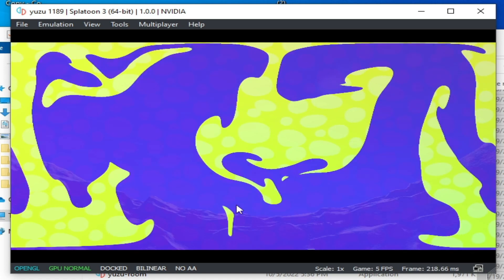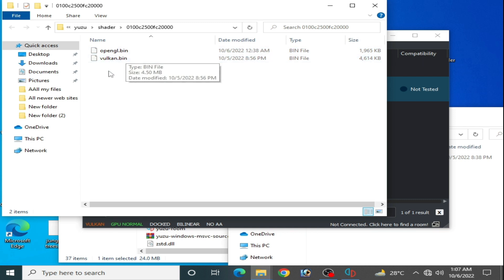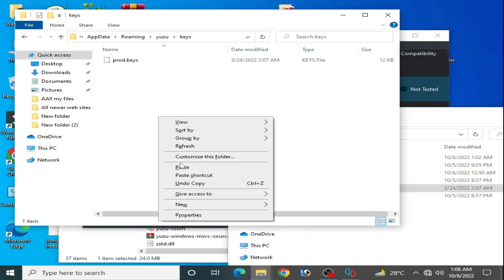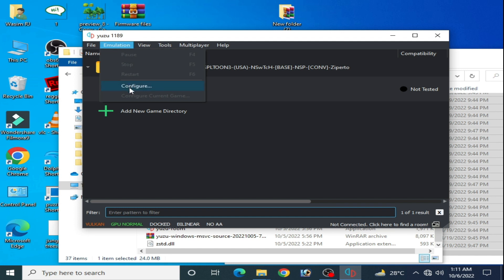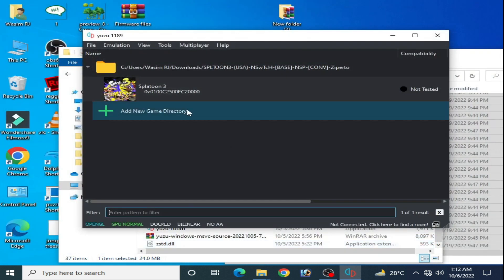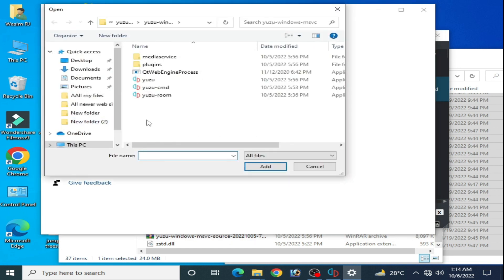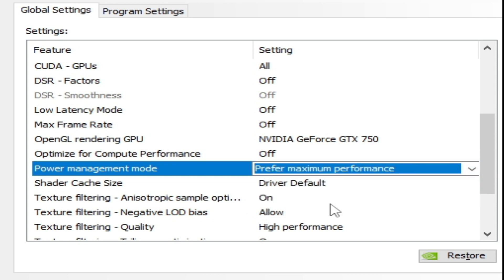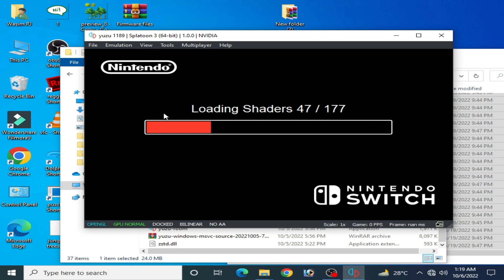Yuzu Stuck on Loading Screen in Splatoon 3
Hello Friends,
I have showed in this video how to fix yuzu stuck on Loading Screen in Splatoon 3.